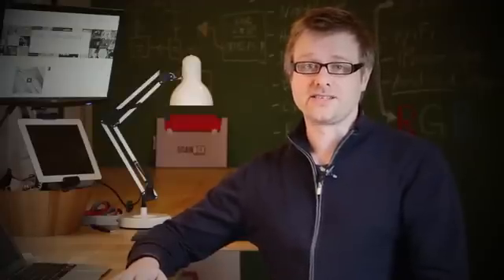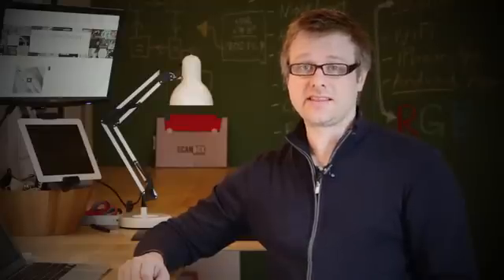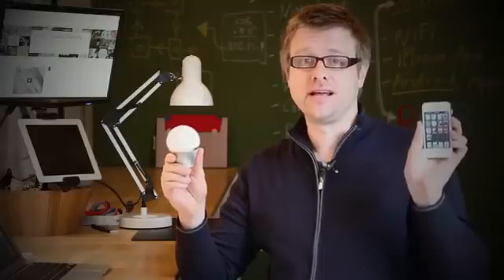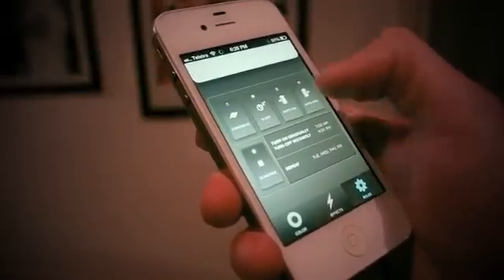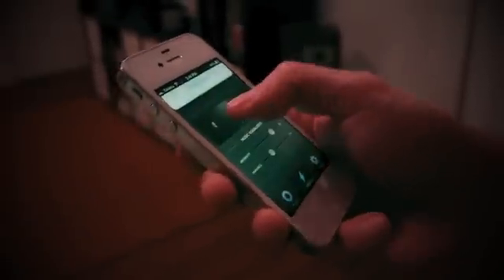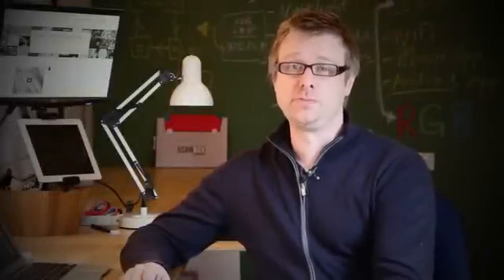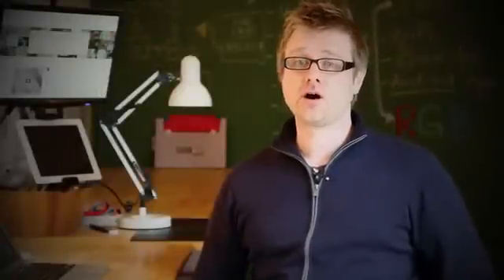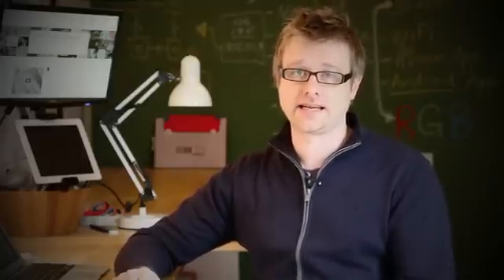LIFX The Light Bulb Reinvented by Phil Bosua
LIFX is the smartest light bulb you've ever experienced. It's a wifi-enabled, energy efficient, multi-colored bulb that you control with your iPhone or Android. LIFX gives you unprecedented control of your lights, reduces your energy costs, lasts up to 25 years and delivers an amazing range of experiences we think you'll love.